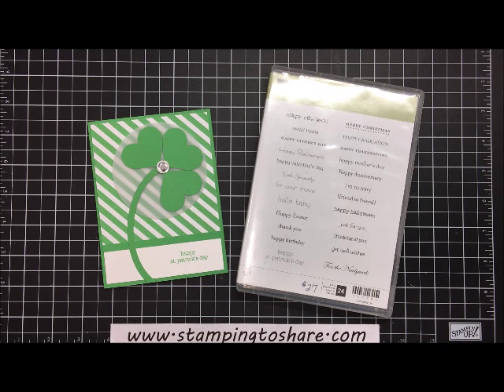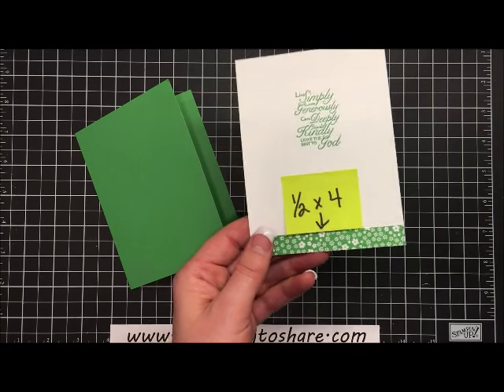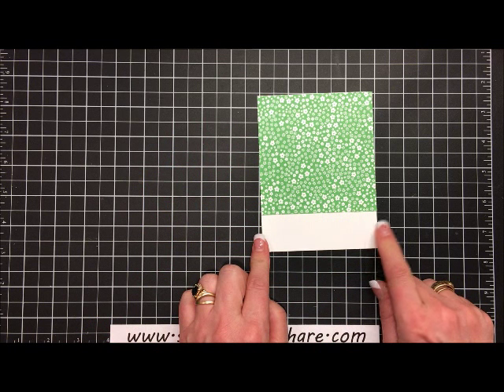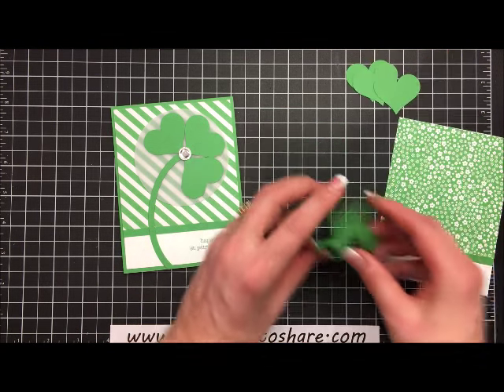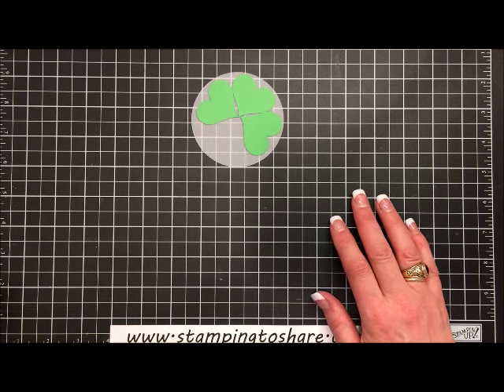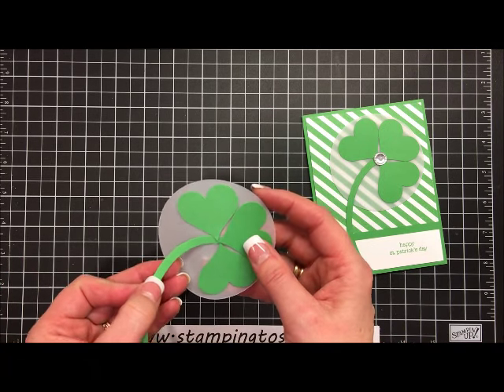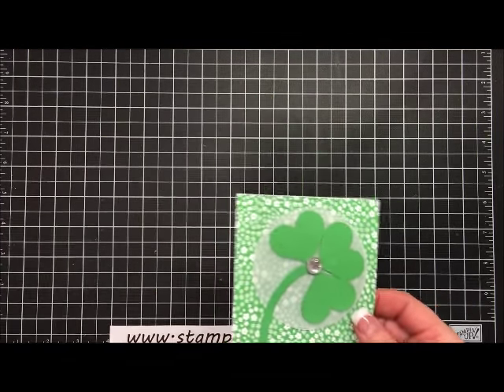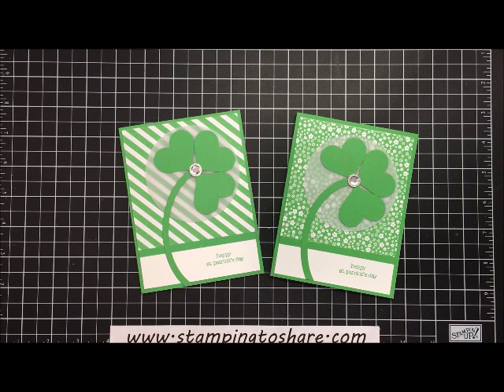Stampin' Up! Teeny Tiny Wishes St Patricks Day Card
This is really quite a quick and simple card to put together for St Patick's Day. Almost everybody has a heart punch, right?

Stamping to Share Blog Post that goes over the details of how to participate in the 2016 Occasions Catalog Product Shares

Stamping to Share Blog Post that goes over the details of how to participate in the 2015-16 Annual Catalog Product Shares